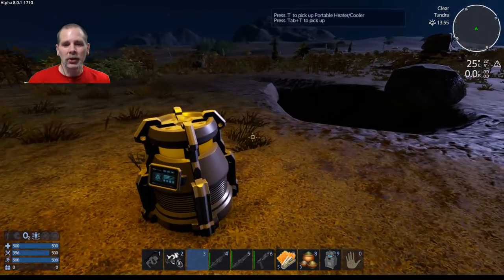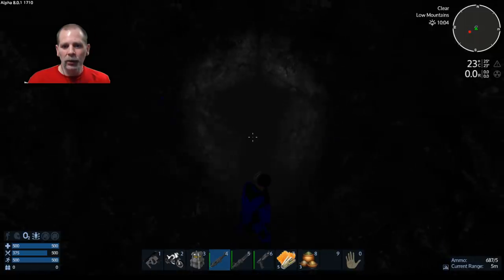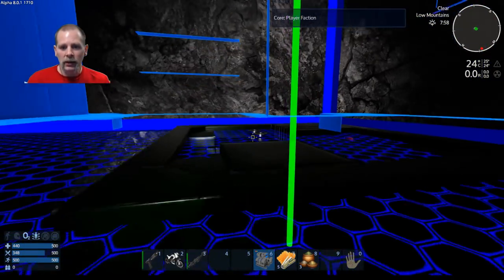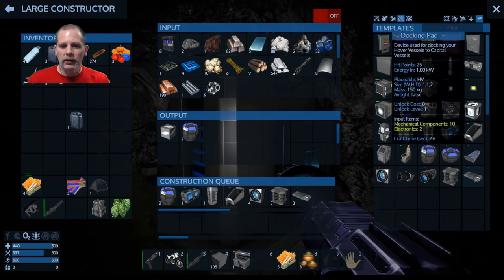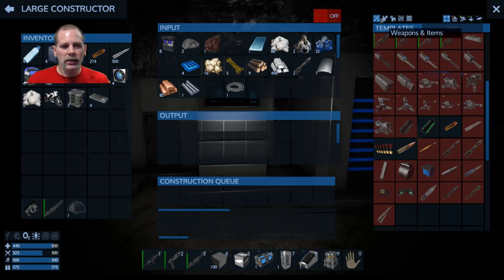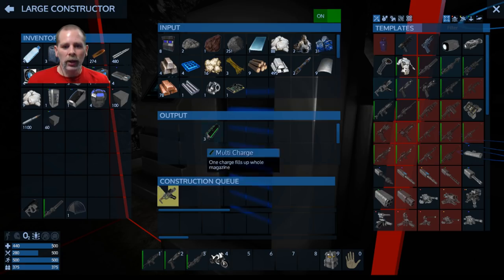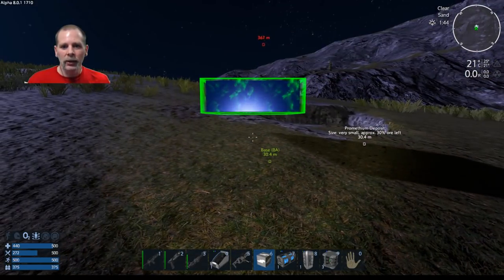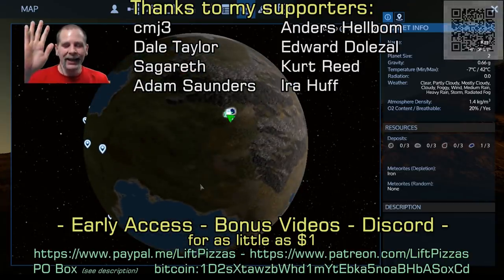Base and Hovercraft - Lift Plays Empyrion - Season 11 - Ep 2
In this episode we use the resources we gathered to build our first base and our first hovercraft.

bitcoin:1D2sXtawzbWhd1mYtEbka5noaBHbASoxCd
Dash: XgJ5WYEKMaKbXYF8ZBwqK6xxWjnRfn5DWE

- Discord server

Thanks to my supporters: MuffinMan, ScottG, Nick Edwards, JosieR, smg77, Korathal Jones,  Gerard Stafleu, Dulux, DawnFox, Darkztar, Hades666, RedSatiin, DataLoreQ, Boudinot1776, TheSlacker64, Mike Stone, (FU)FunUnlimited, Sharon, Anonymous, Tony D, Lohke, AlexDurrani, Fazer Jorda, Anonymous, Serptonius, Tallyrand, Phoenix, Filibel, Jill Flyt, SkyeRise, Nick Manke, Pantoge, Beerbag, Georg Klang, ArcticLyn, Mark Plummer, Ira Huff, cmj3, Dale Taylor, Sagareth, Adam Saunders, Anders Hellbom, Edward Dolezal, Kurt Reed.

My seed is: 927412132 you can generate this seed with my text-to-numeric seed generator using "liftpizzas" as the key.

Custom egroups to change spiders and alienbugs to scorpions and plant monsters

 (create new game, exit, put this in "templates" folder of your save, and delete the Kael folder in playfields.)